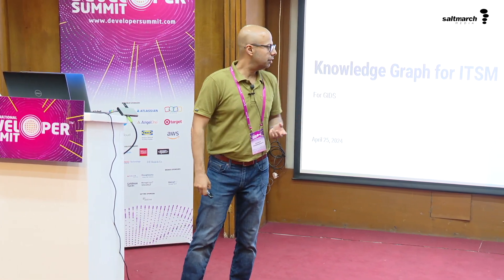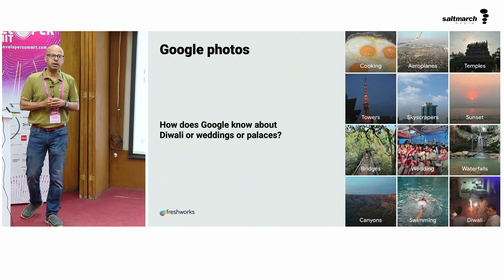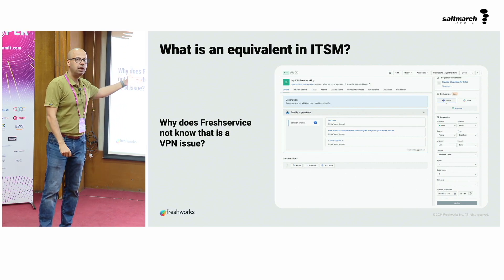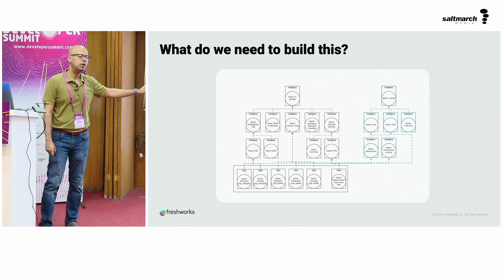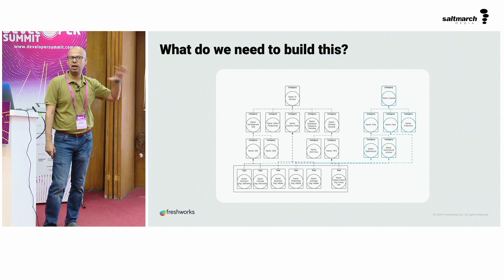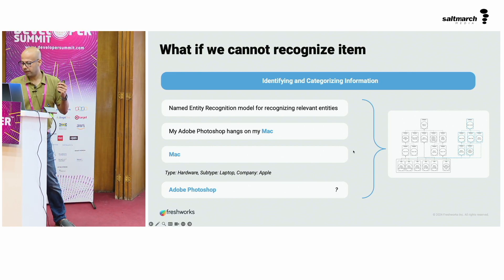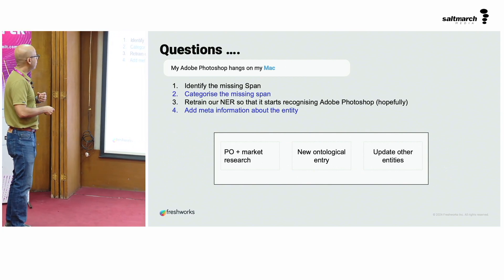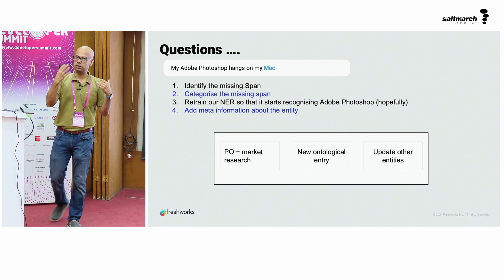Building an IT Service Management Knowledge Graph by Saurav Chakraborty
This session covers the practical implementation of a self-refreshing IT Service Management (ITSM) knowledge graph within Freshservice. It outlines the process of encoding IT and employee service domain knowledge into an ontology, focusing on how this technology improves service delivery and keeps pace with the dynamic nature of IT services.

Attendees will learn about the development challenges, the architecture of the knowledge graph, and its impact on IT service management efficiency. This talk is aimed at IT professionals interested in applying data science to improve service management and operational efficiency.